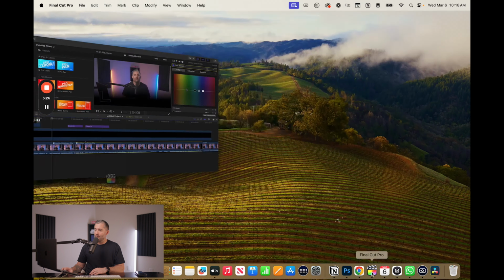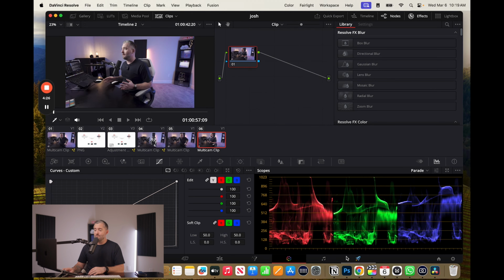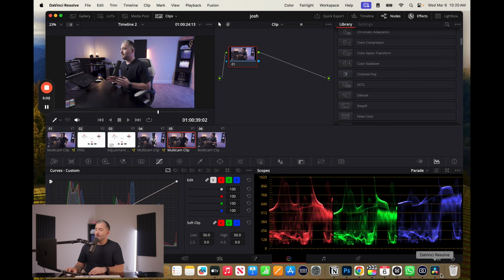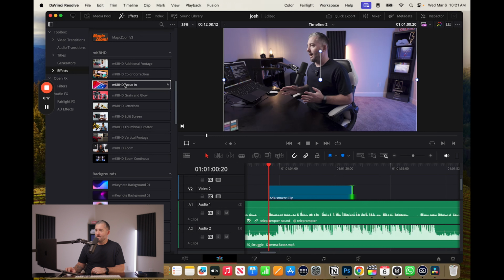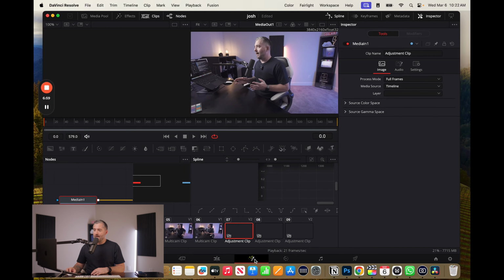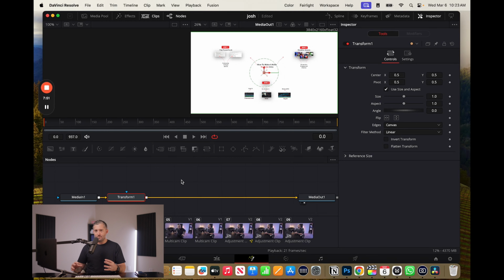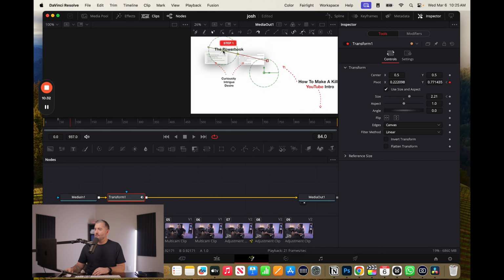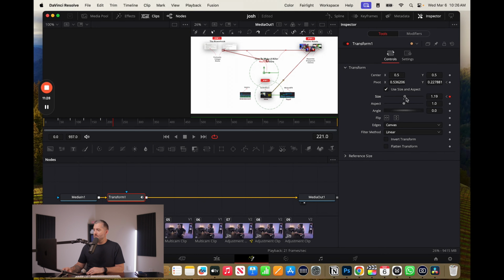I accidentally quit Finalcut Pro when I tried Davinci Resolve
I accidentlly quit Finalcut Pro when I tried Davinci Resolve. This was not intentionally. But im glad I did because I feel like its even better and here is why.